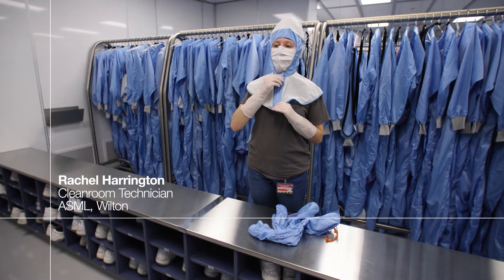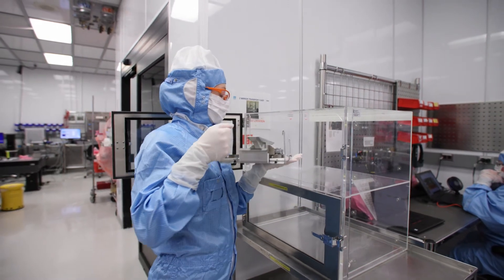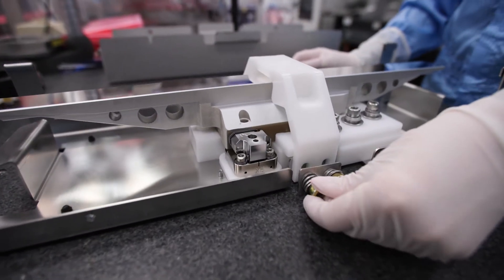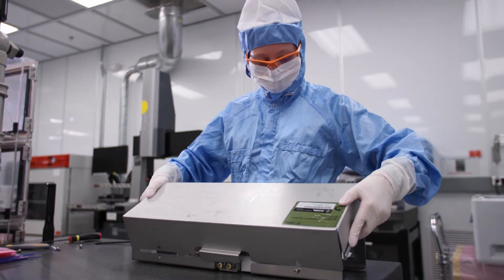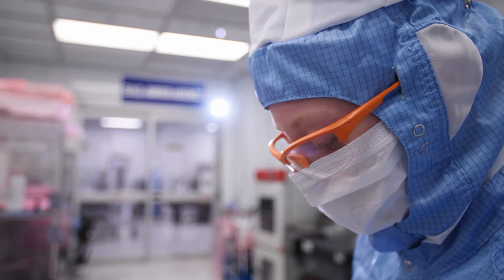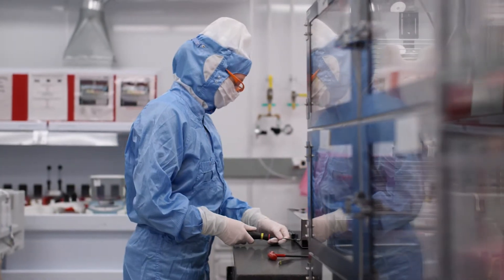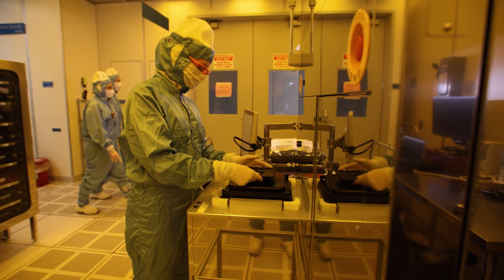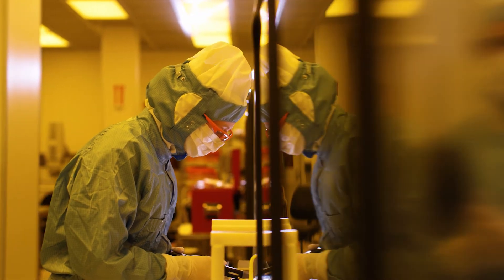Meet Rachel Harrington, Cleanroom Technician | ASML US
Meet Rachel Harrington, Cleanroom Technican, here at ASML's Wilton Connecticut site. Learn more about how she works on different components of the modules and how her technicial background made a great fit for a role at ASML.